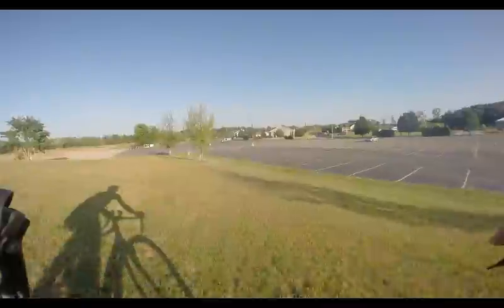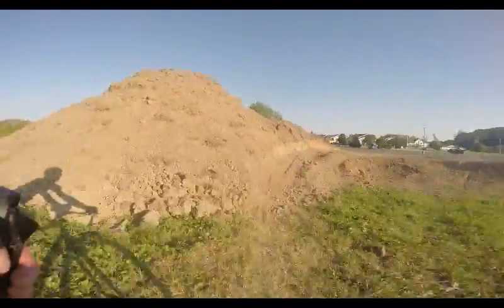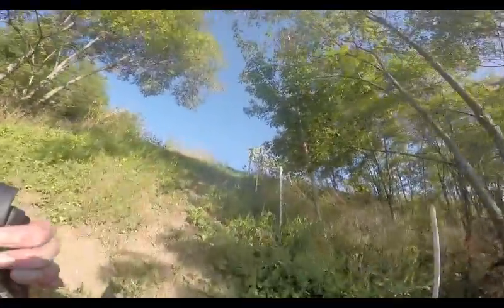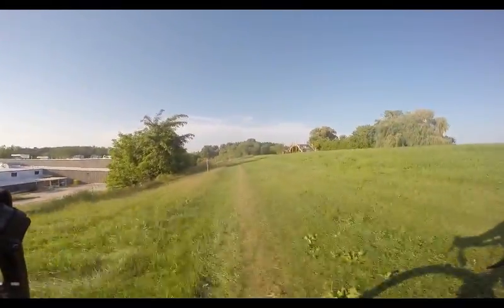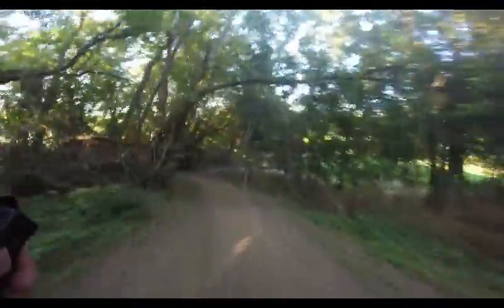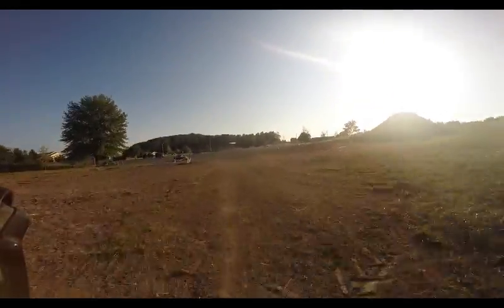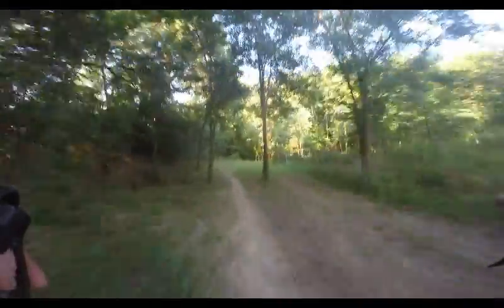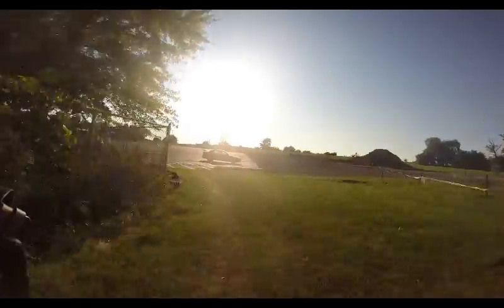2016 Trek CXC Cup Preview w/ Commentary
2016 Trek CXC Cup course preview as of 9/5/2016 with commentary